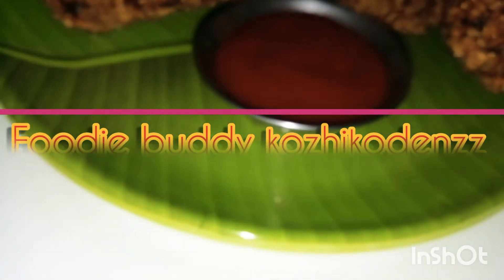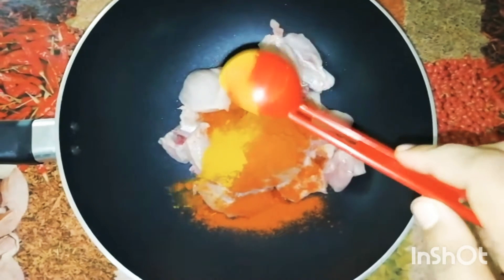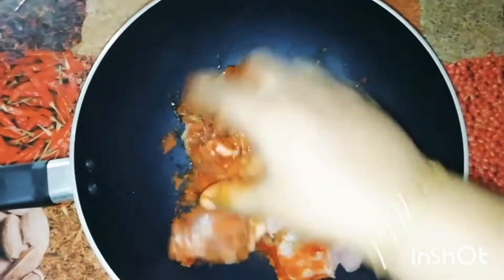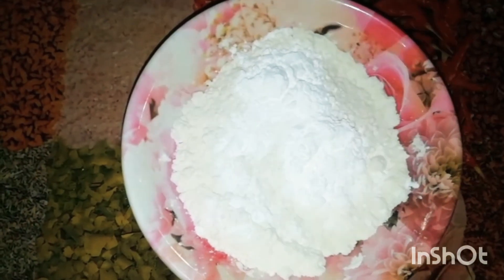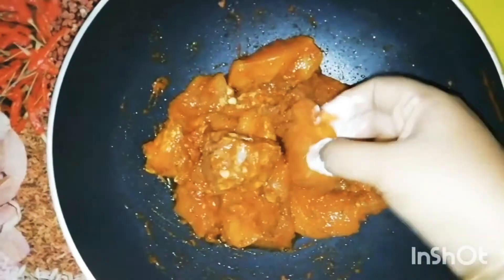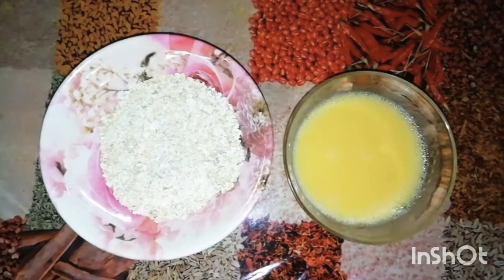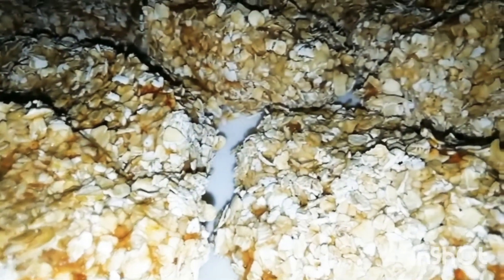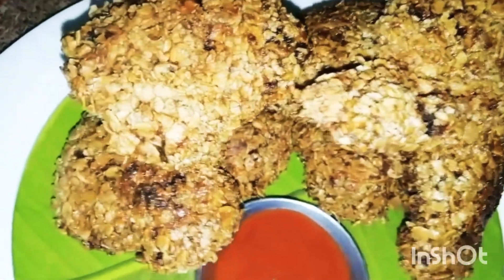ഒരു തവണ ഇങ്ങനെ ചെയ്താൽ പിന്നെ നിങ്ങൾ എപ്പോഴും ഈ രീതിയിൽ മാത്രമേ ചിക്കൻ ഫ്രൈ ചെയ്യൂ || easy recipe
Easy and yummy recipe